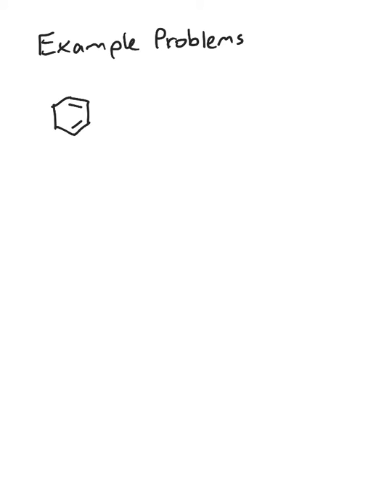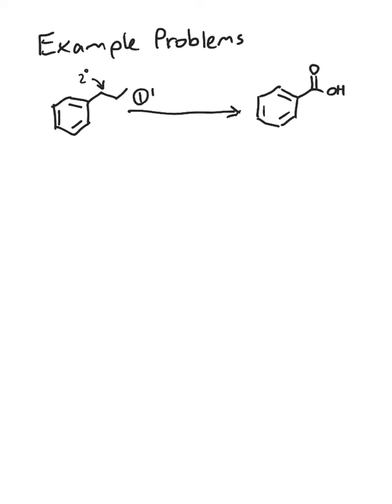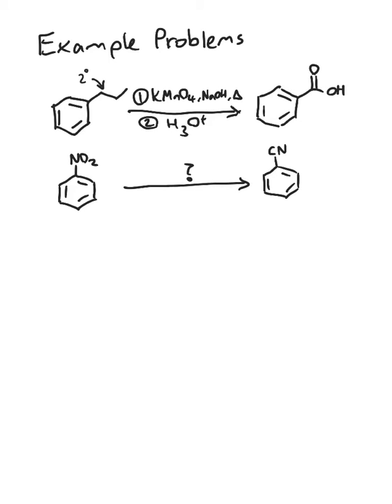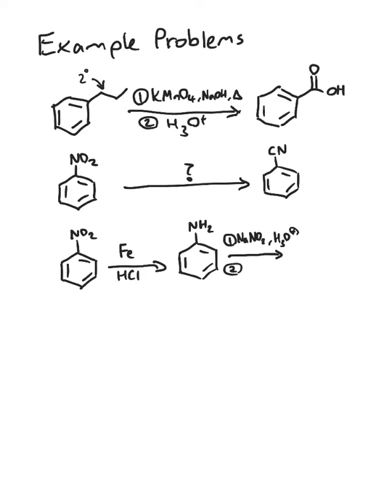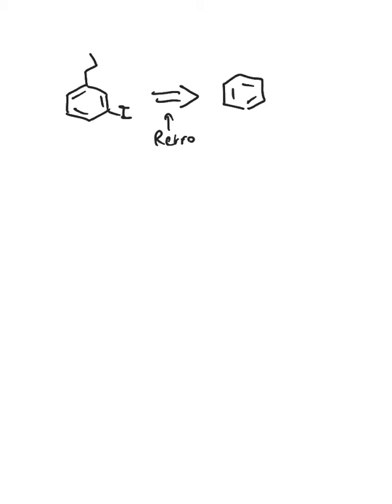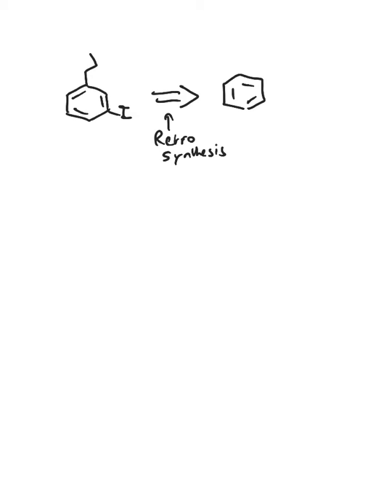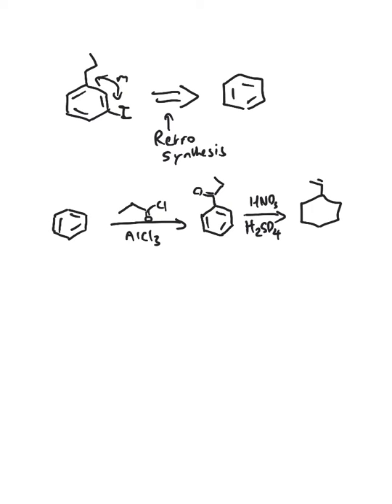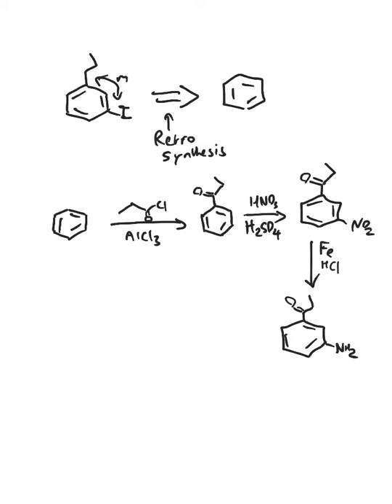Aromatic Reaction Synthesis Problems | EAS, NAS, Retrosynthesis & Functional Group Conversions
This video walks through real-world synthesis problems involving aromatic compounds—perfect for students mastering electrophilic and nucleophilic aromatic substitution (EAS & NAS) and multi-step organic synthesis.

Topics Covered:
Functional Group Conversions:
- Propyl benzene → benzoic acid (oxidation with KMnO₄/NaOH/heat)
- Nitro → amine → nitrile (NaNO₂/HCl → CuCN)
- Nitro → amine → iodide (NaNO₂/H₃O⁺ or KI)

Retrosynthesis & Strategy:
- Synthesize meta-substituted propyl-iodobenzene from benzene

Key steps include:
◦ Friedel–Crafts acylation (propanoyl chloride, AlCl₃)
◦ Nitration (HNO₃/H₂SO₄)
◦ Nitro reduction (Fe/HCl)
◦ Amine to iodide conversion (NaNO₂, H₃O⁺, KI)
◦ Wolff–Kishner reduction to remove carbonyl (hydrazine, KOH, heat)

Tips & Techniques:
- When and why to use EAS vs NAS
- How directing groups affect substitution patterns
- Realistic reagent choices and conditions for each transformation

Great practice for multistep synthesis problems, retrosynthetic thinking, and understanding aromatic reactivity.

Perfect for:
- Organic chemistry students
- Pre-med/pre-dental exam prep (MCAT/DAT)
- Learners tackling functional group interconversion and aromatic strategy